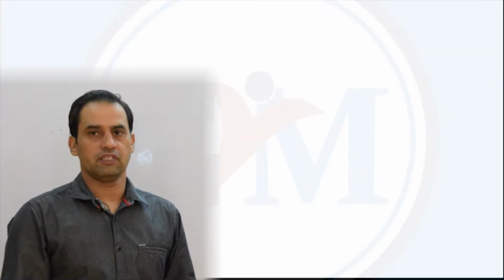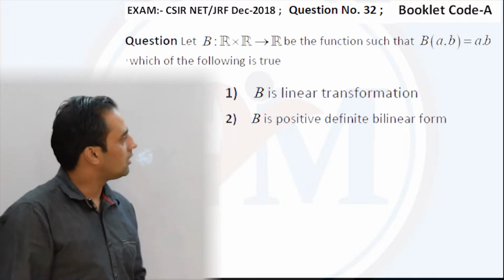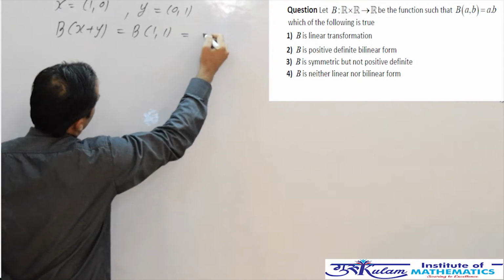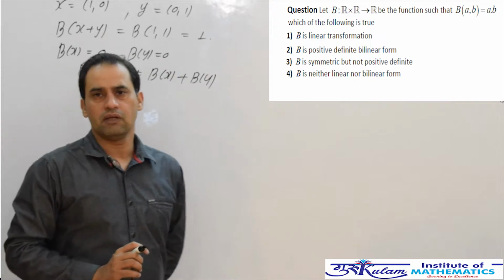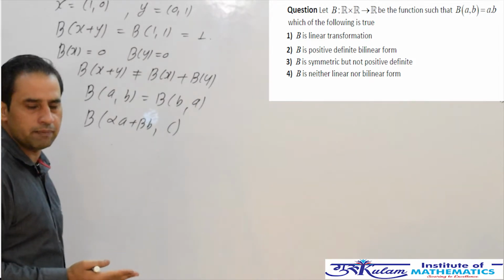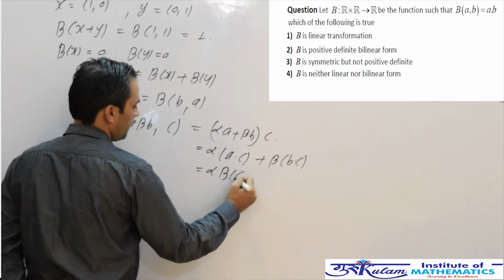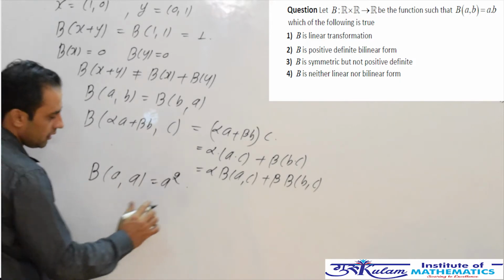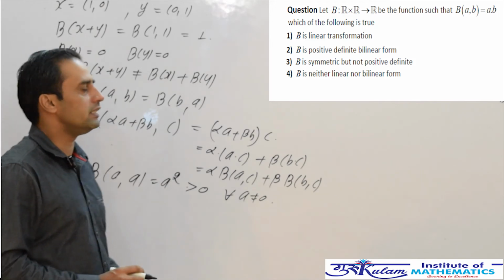Q NO 32